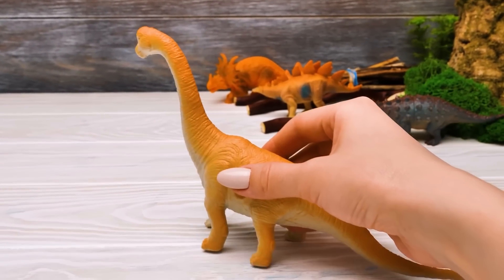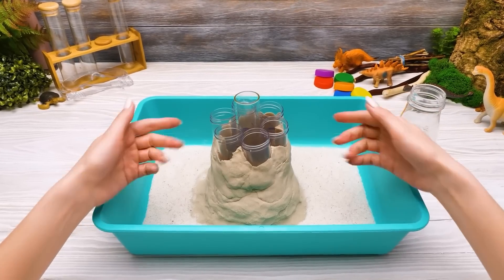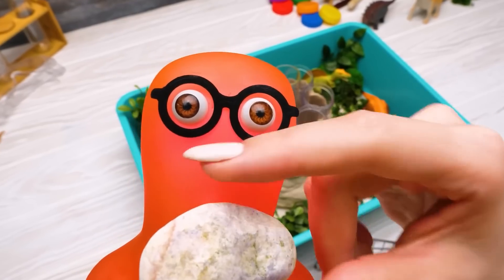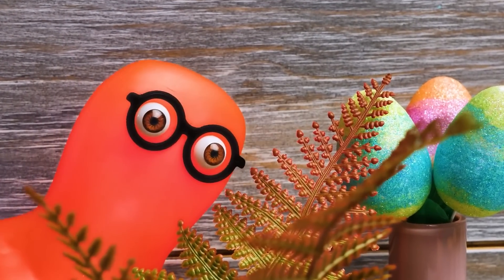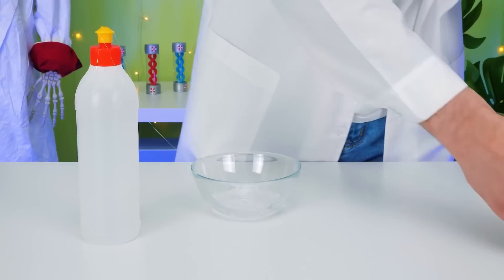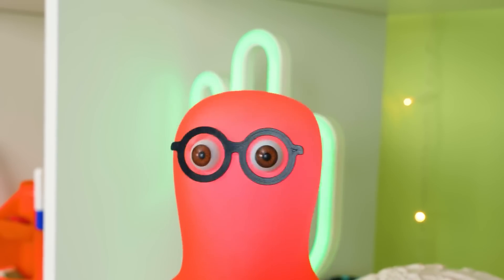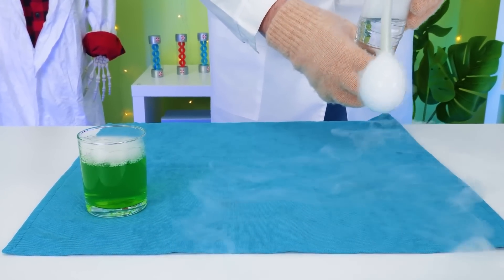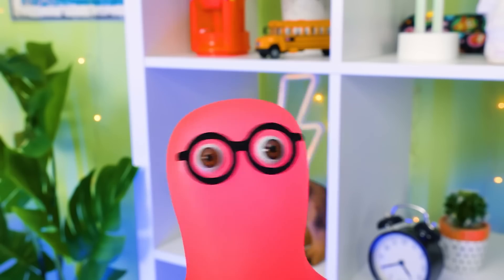Kids Science Experiment At Home! || DIY Mini Volcano And Other Fun Science Tricks